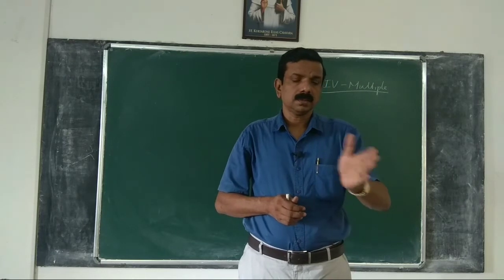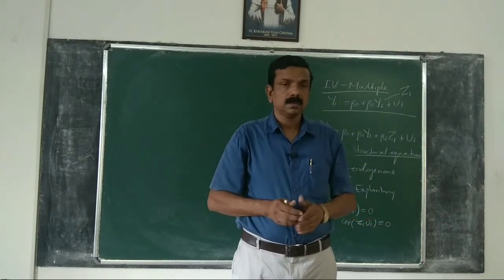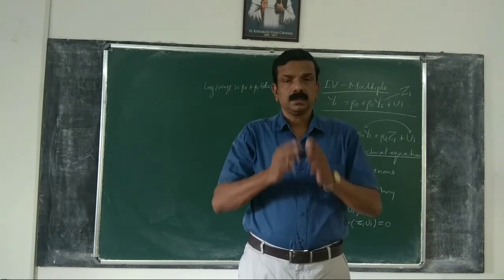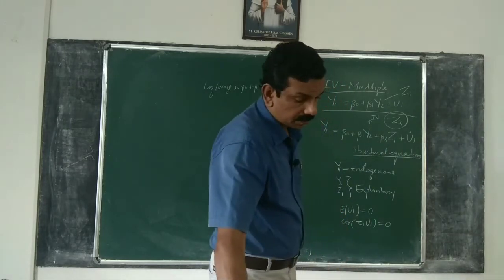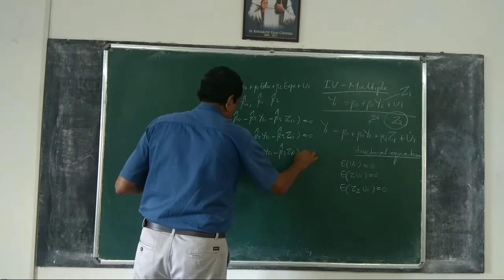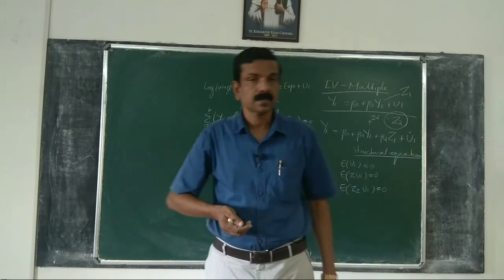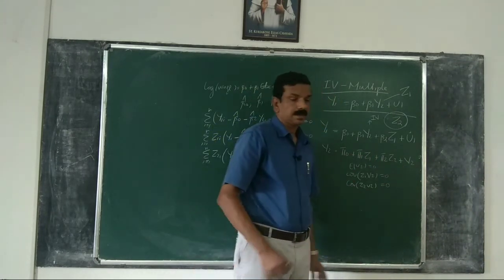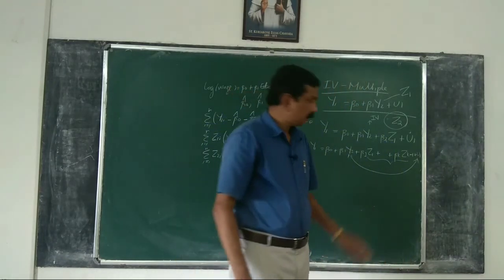Econometrics 249: Method of instrumental variables(4)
Instrumental variable estimators